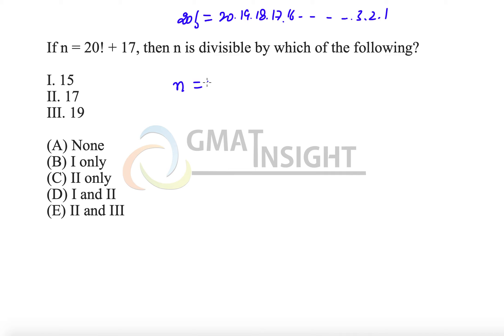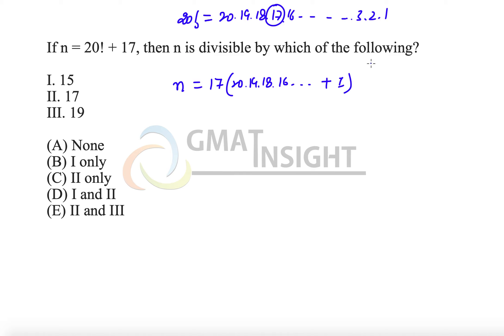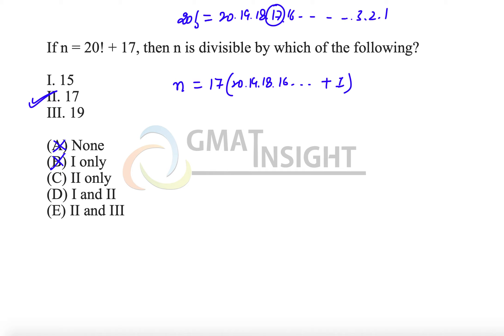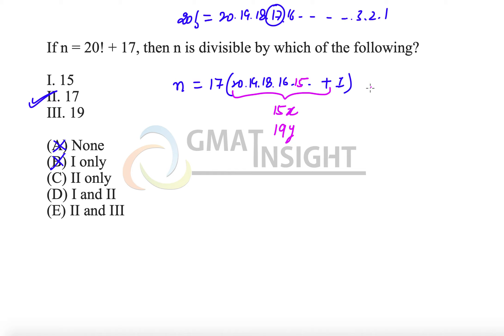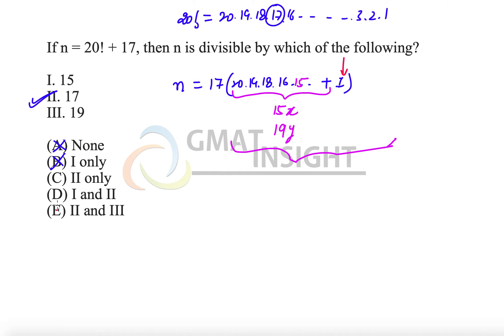OG21 PS 148 Hard Number Properties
If n = 20! + 17, then n is divisible by which of the following?

I. 15
II. 17
III. 19

(A) None
(B) I only
(D) I and II
(E) II and III